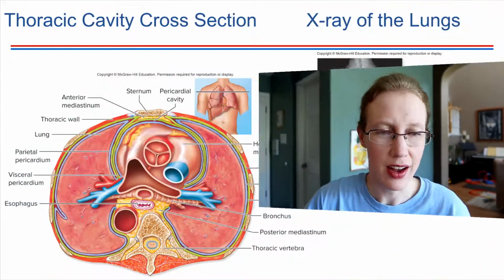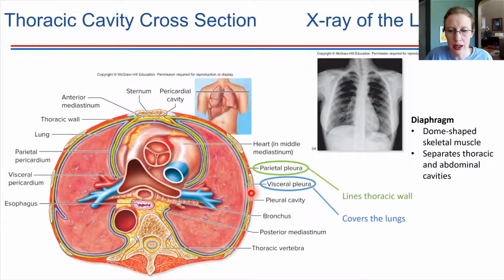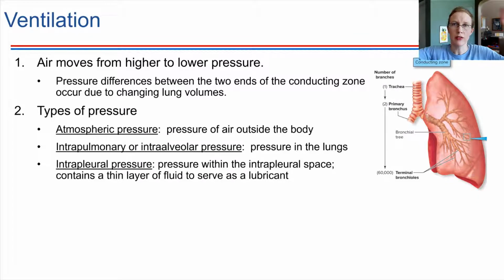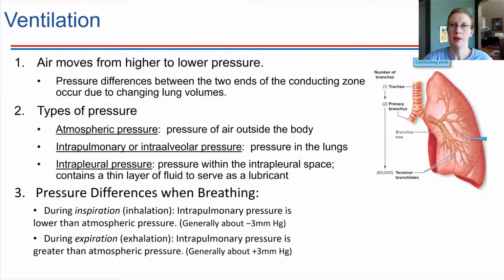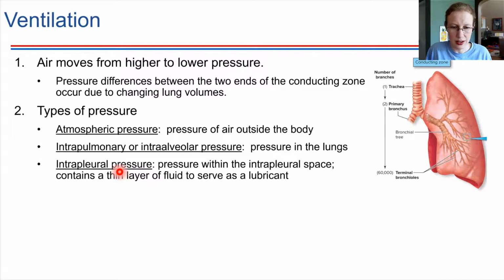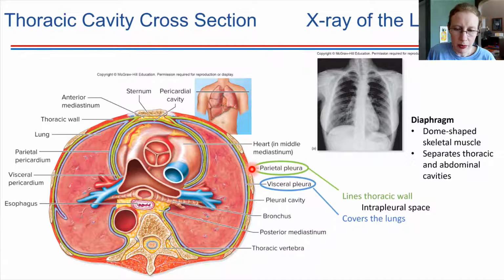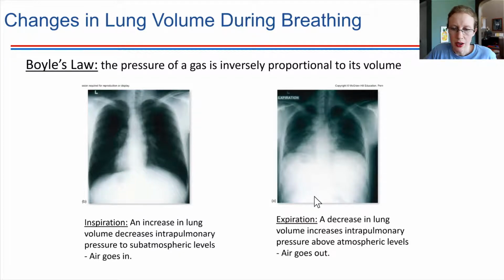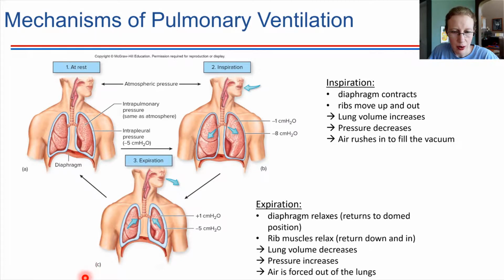Bio18 Ch16 The Respiratory System part2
Thoracic cavity, Pressure, Volume, Ventilation